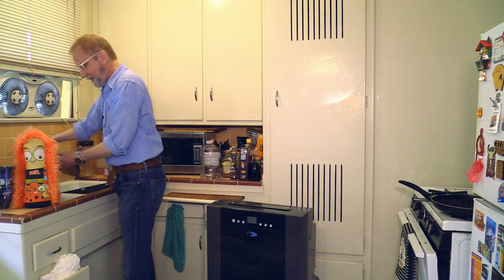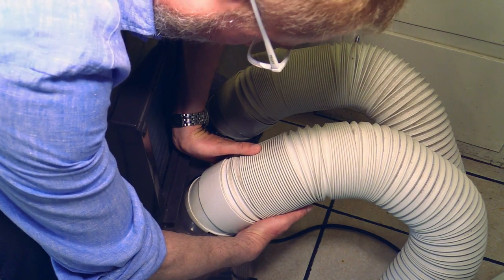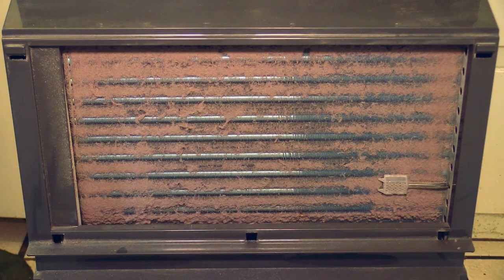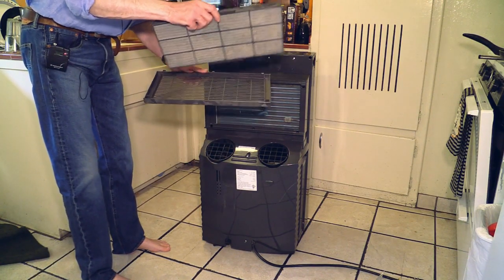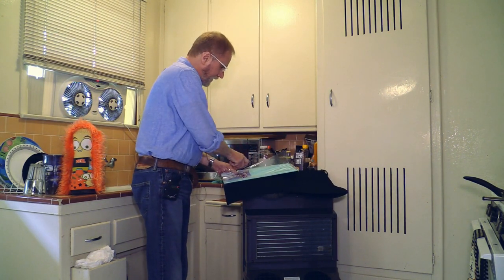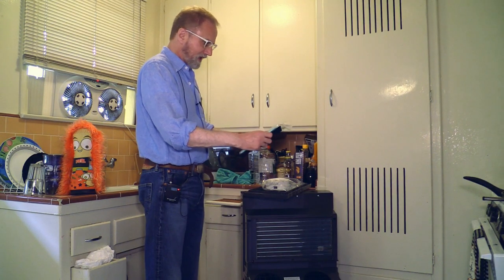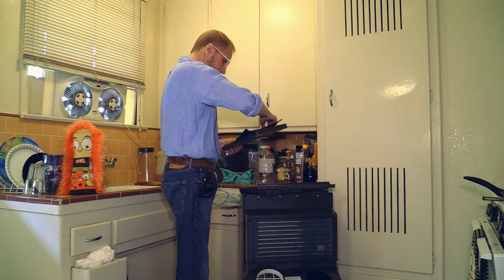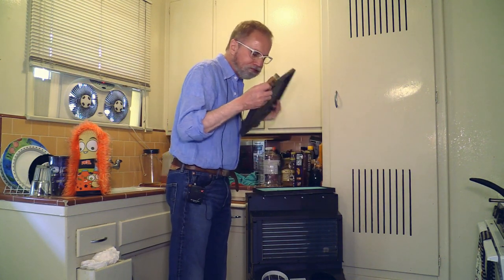Whynter ARC-14SH - Filter Replacement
Thank you for choosing my video. Today I will show you how to replace the Air Filters in a Whynter ARC-14SH.